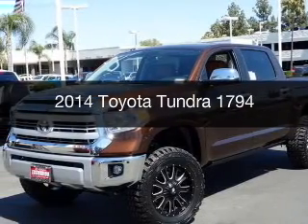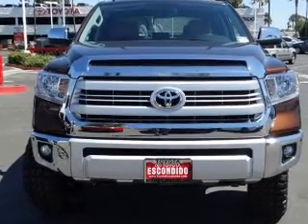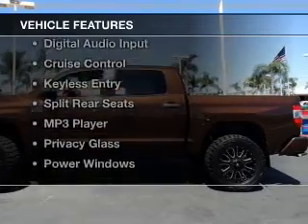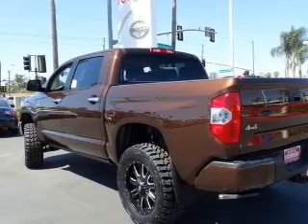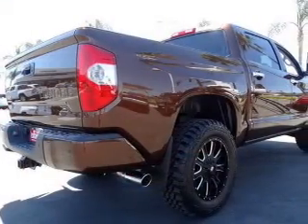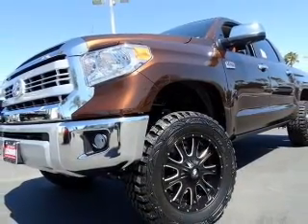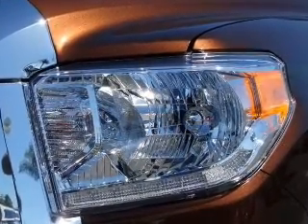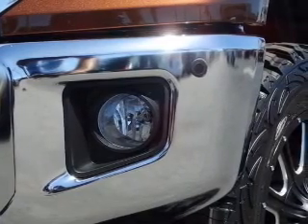2014 Toyota Tundra - Escondido CA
Year: 2014
Make: Toyota
Model: Tundra
Trim: 1794
Engine: 5.7 liter 8 cylinder 32 valve MPFI DOHC
Transmission: 6-Speed Automatic
Color: Sunset Bronze Mica
Mileage: 4
Address:
231 E Lincoln Pkwy